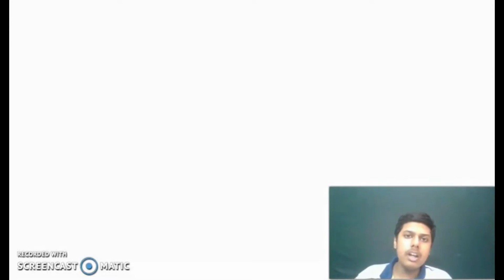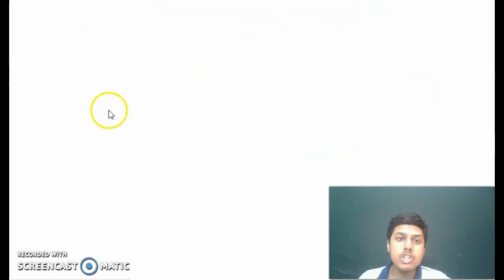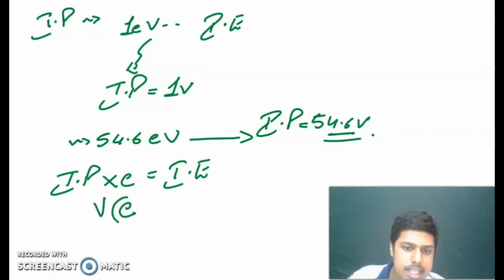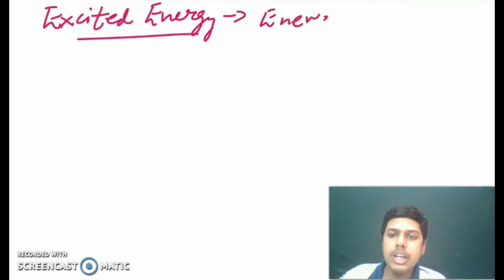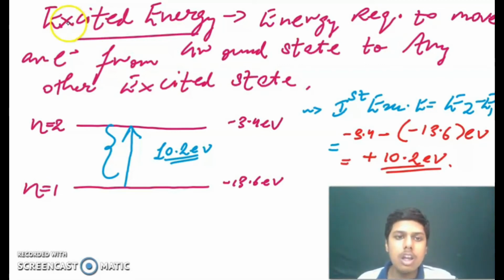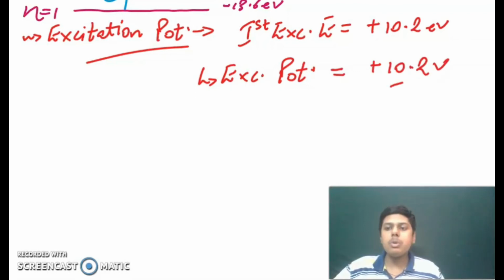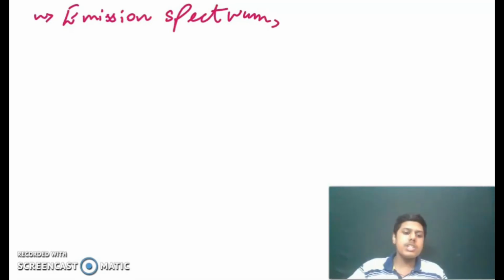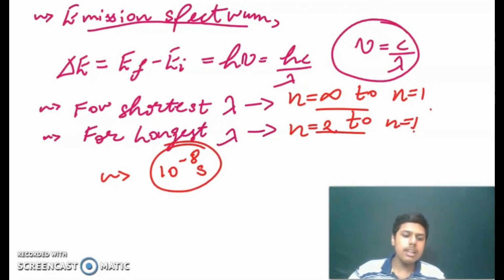Atomic Structure (Part 2)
Useful for the students who are preparing for board and competition examination.